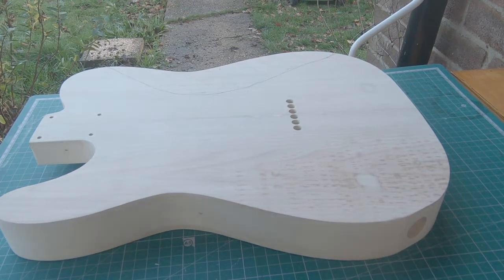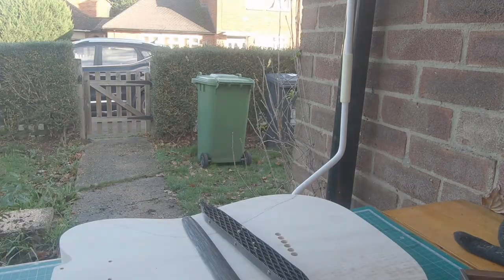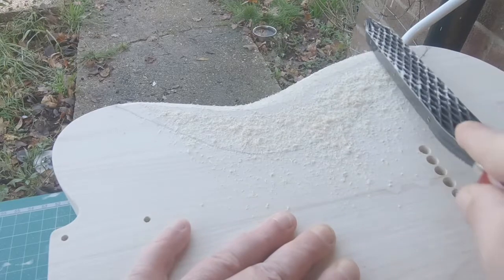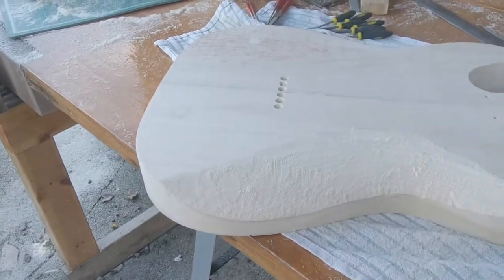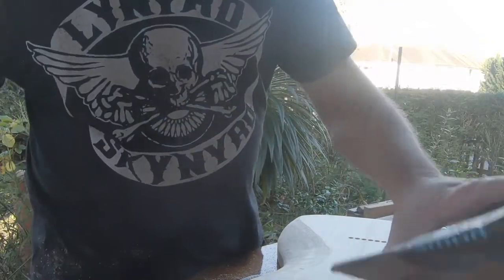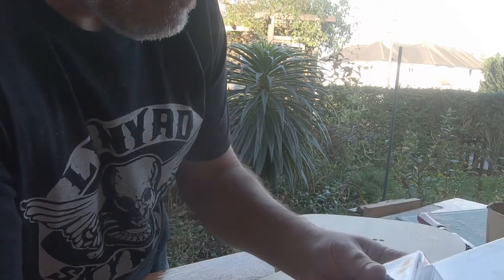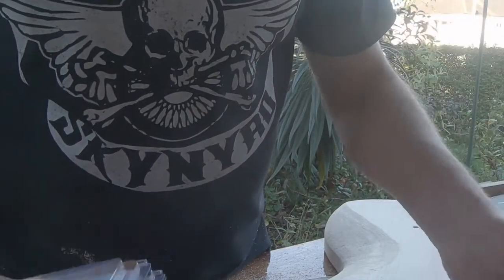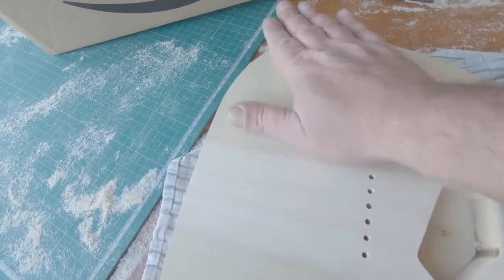Creating Belly Contour Cut & Arm Rest On Telecaster Body + 3 Unboxings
Today I took material off a Telecaster body to create a belly cut and an arm rest. Timecodes are below.

Timecodes:
0:00 Begin
2:08 Create Belly Cut
6:45 Graphtech Unboxing #1
8:50 Graphtech Unboxing #2
10:55 Mark Out Arm Rest
13:00 Bonus Mystery Unboxing
13:35 Create Arm Rest